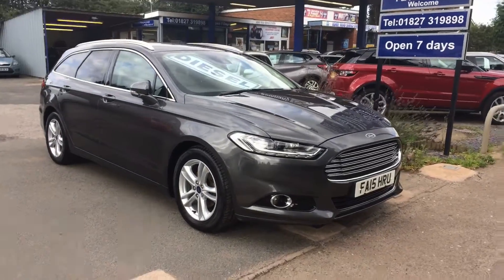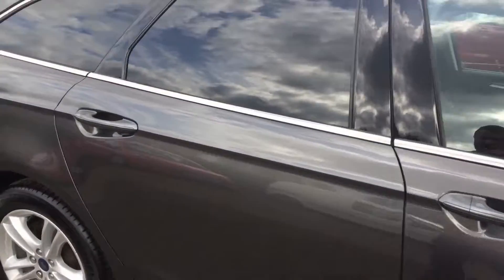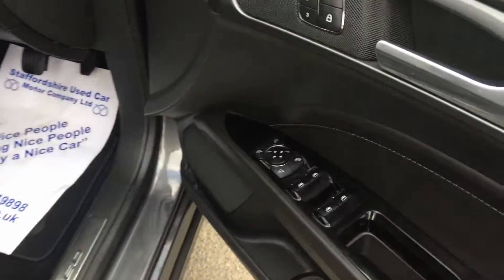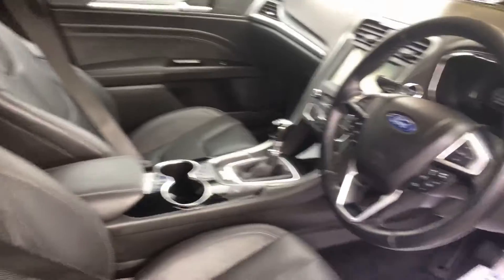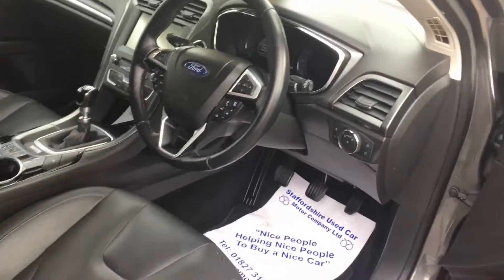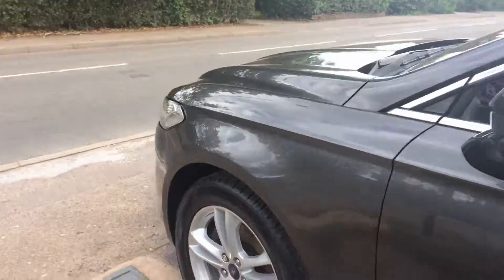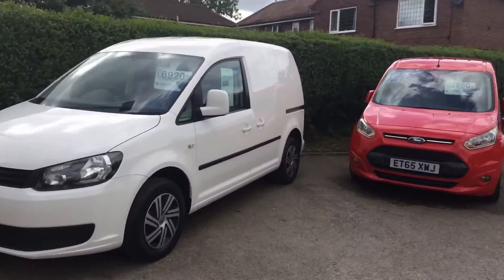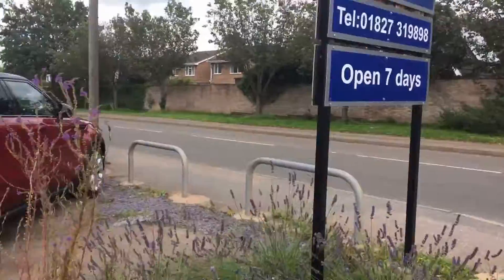SOLD..FOR SALE; 2015 15 FORD MONDEO 2.0 TDCi TITANIUM ESTATE, £30 ROAD TAX, 74,000 miles.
HUGE SPECIFICATION ESTATE CAR .180 bhp, DYNAMIC LED ADAPTIVE HEADLAMPS, HEATED SEATS, 17" ALLOYS, PRIVACY GLASS, CHROME ROOF RAILS, LED REAR LIGHTS, INTEGRATED REAR EXHAUST EXITS, ELECTRIC FOLDING MIRRORS, TRACER FRONT LED INDICATORS, FRONT FOGS, AUTO LIGHTS. LOCKING WHEEL NUTS, ELECTRIC FRONT SEATS WITH MEMORY FUNCTION ON DRIVERS SEAT, CRUISE CONTROL WITH SPEED LIMITER, FULL SCREEN COLOUR SAT NAV WITH SPEED LIMIT DISPLAY, ALARM. 6 SPEED MANUAL GEARBOX. DAB RADIO, LANE DEPARTURE WARNING, LEATHER STEERING WHEEL, TRIP COMPUTER, CLIMATE CONTROL, 4 X ELECTRIC WINDOWS, ELECTRIC MIRRORS, FITTED FRONT AND REAR MATS SINCE NEW, AUTO DIP REAR VIEW MIRROR, ISOFIX, SPARE WHEEL, NEW FACE LIFT SHAPE, 1 OWNER FROM NEW, 4 FORD MAIN DEALER SERVICE STAMPS, LAST SERVICED AT 73,285 miles in July 2019, MOT UNTIL 22/07/2019, 2 REMOTE KEYS, FULL LEATHER INTERIOR WITH CONTRASTING STITCHING, £30 YEARLY ROAD TAX,
Tamworth.
Staffs.
B79 8AL
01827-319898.